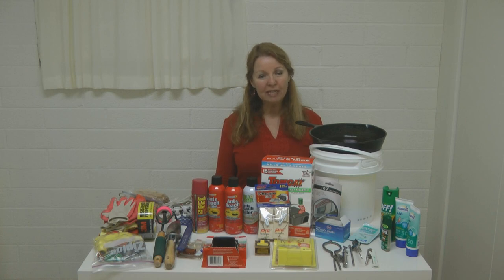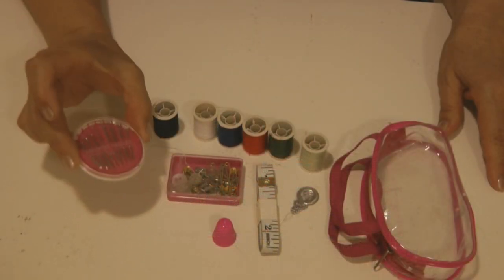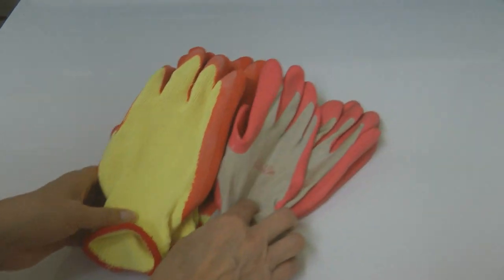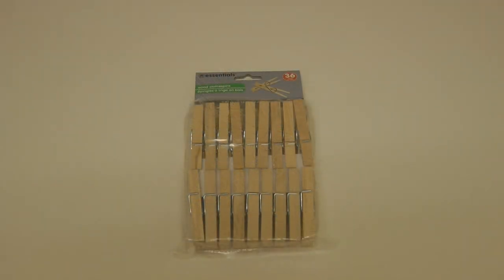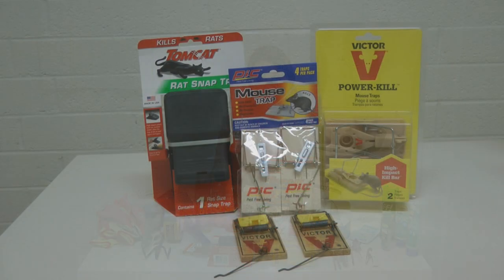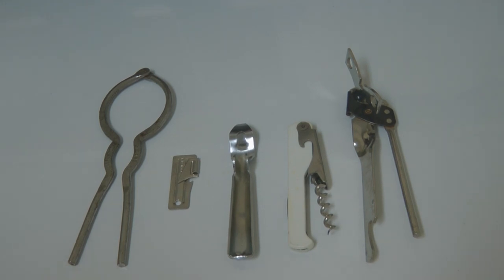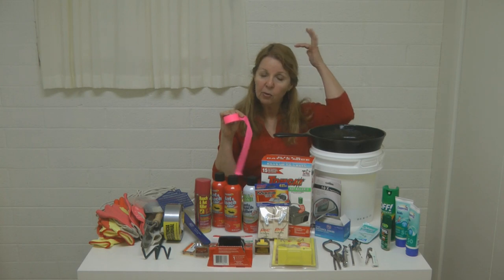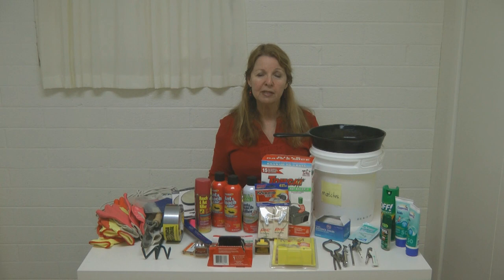Preppers Unusual Items to Stockpile or Hoard- Prepping For Emergencies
Preppers Unusual Items to Stockpile or Hoard Unusual Prepping Items to Stockpile Tomcat Snaptrap What's in your survival stockpile?  Consider adding these unusual prepping items to your stockpile, things you wouldn't ordinarily think of to fix and repair items. Prepping or Hoarding, everyone needs to stockpile items like water, food, and first aid supplies.  There are many items in our homes that are useful for survival.  Stock up on these unusual things for your prepping stockpile, add a few extras for bartering.  Many of these unusual prepping items are inexpensive, are useful day to day, and can be stored for a long time.

★☆★ RECOMMENDED RESOURCES: ★☆★
Work Gloves
Tomcat Snaptrap
Coleman Camping Stove
Folding Emergency Stove
Stackable Can Organizer
30 Day Emergency Food
Portable Camp Shower

Preppers Unusual Items to Stockpile or Hoard Unusual Prepping Items to Stockpile Tomcat Snaptrap What's in your survival stockpile?  Consider adding these unusual prepping items to your stockpile, things you wouldn't ordinarily think of to fix and repair items.